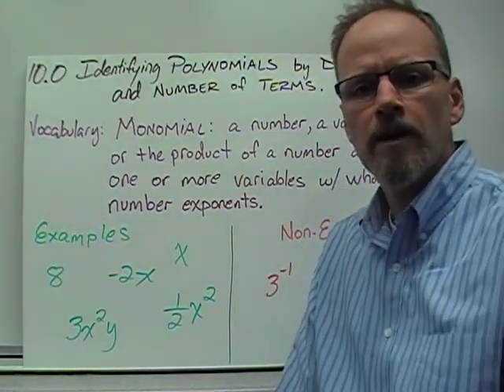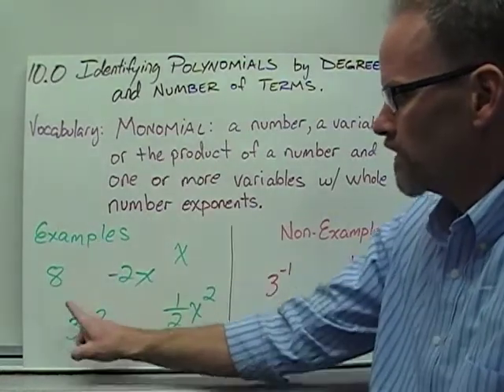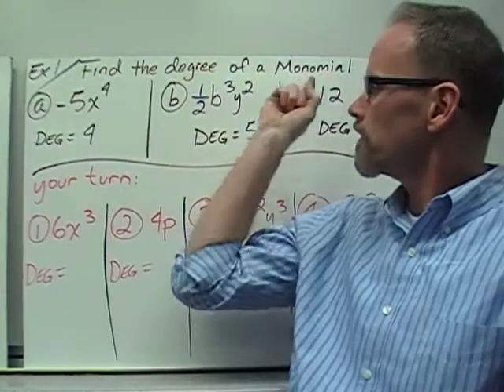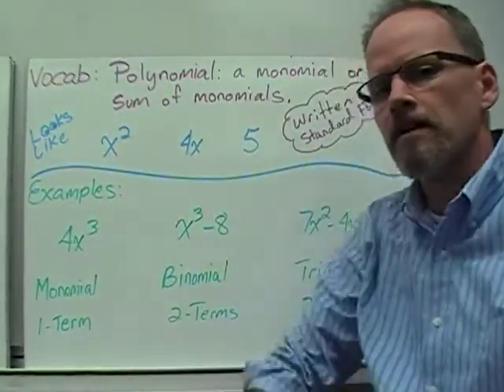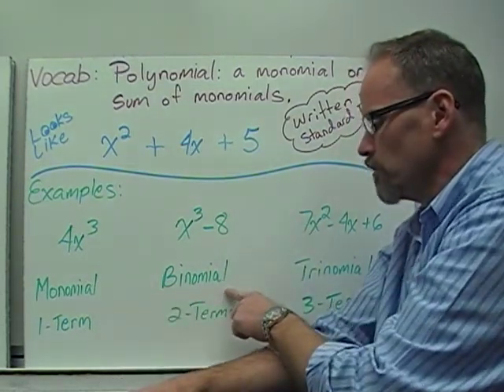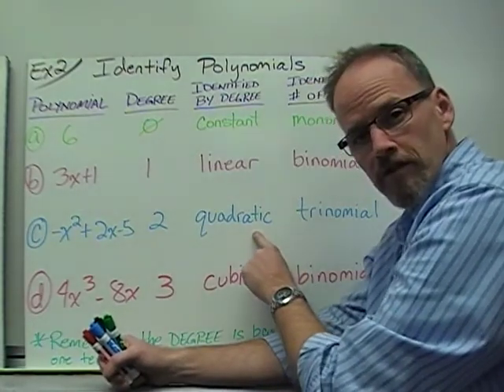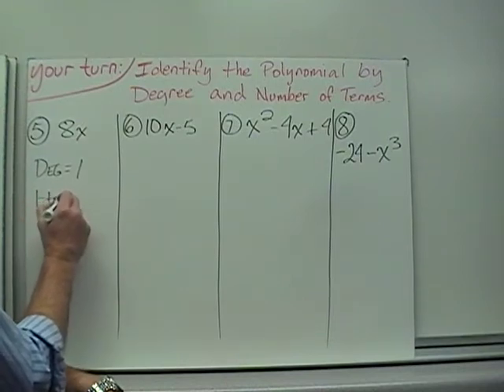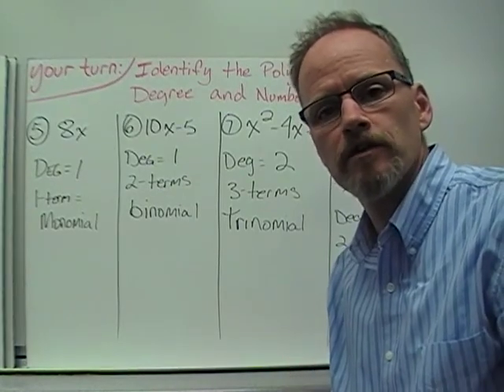zinn 10 0 identifying degree and term of polynomials